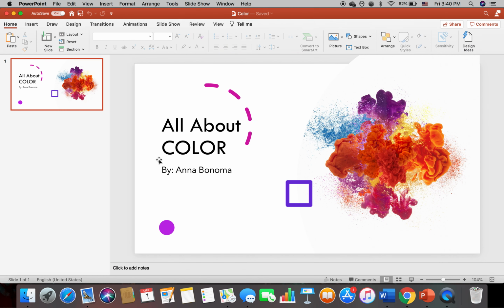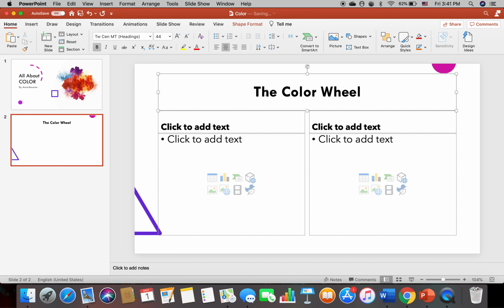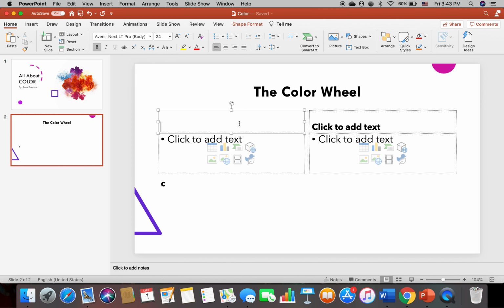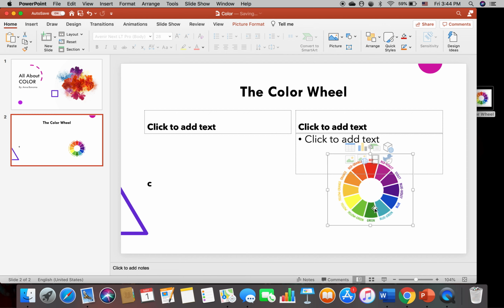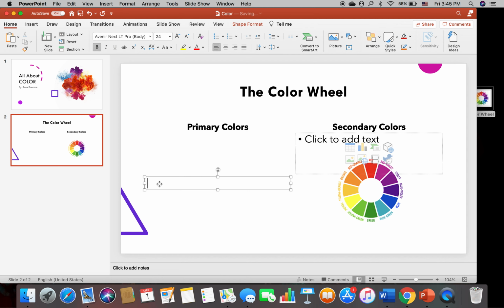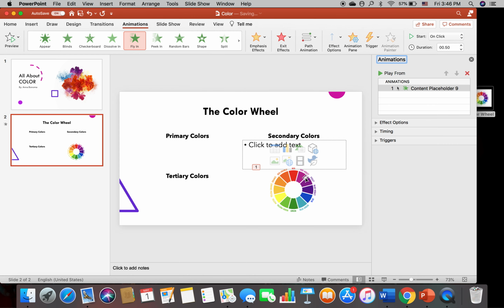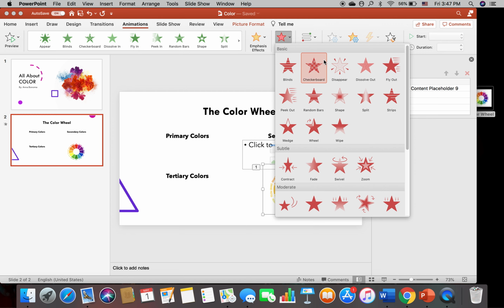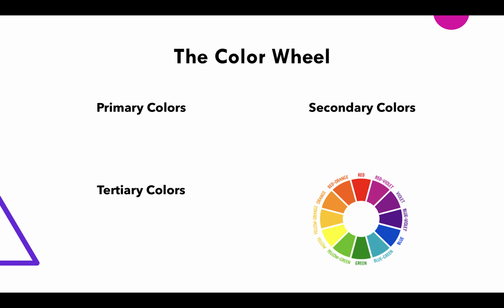Software Toolkit Inst Video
Valpo: GS-390 Software Toolkit Part of Final